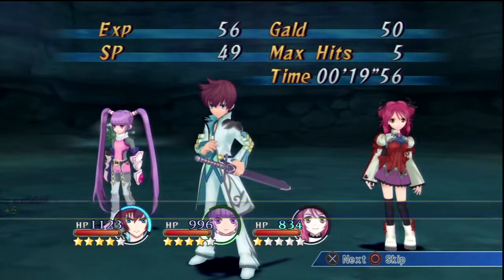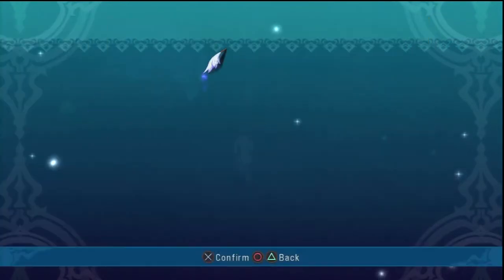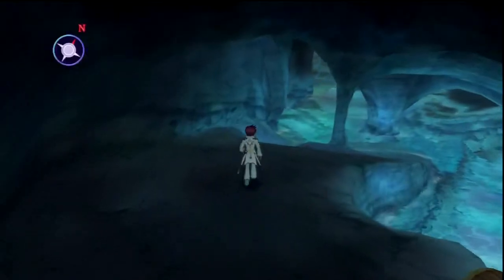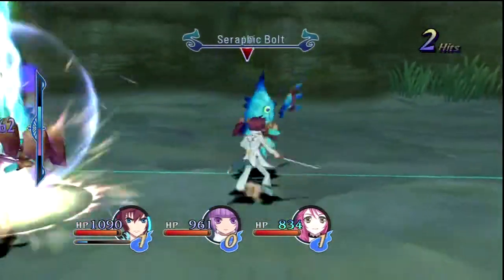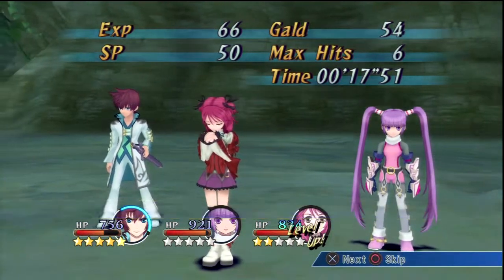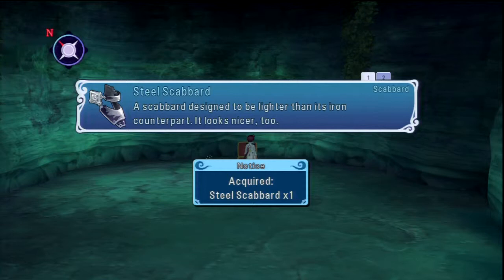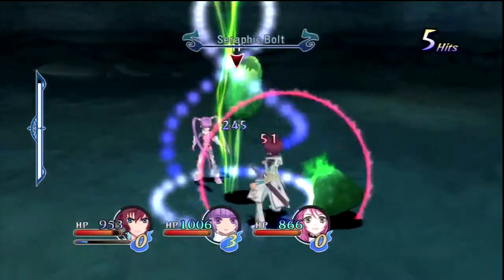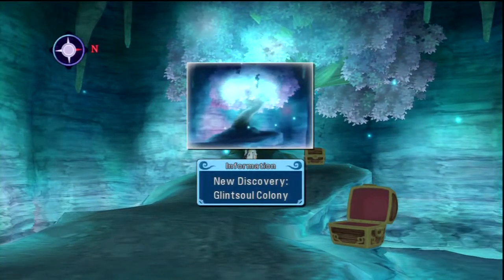Tales of Graces F Playthrough W/ Commentary part 26